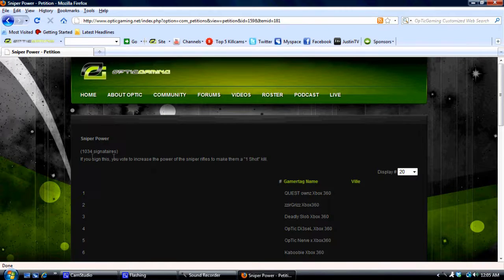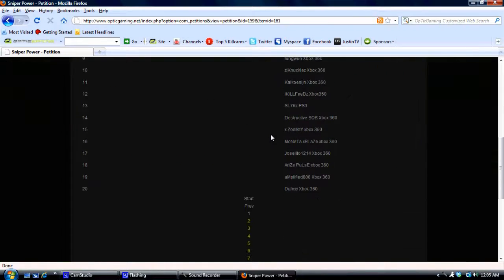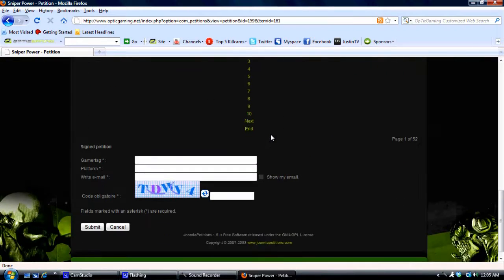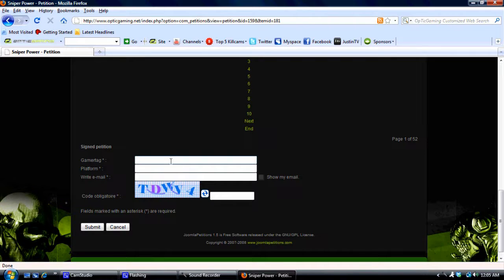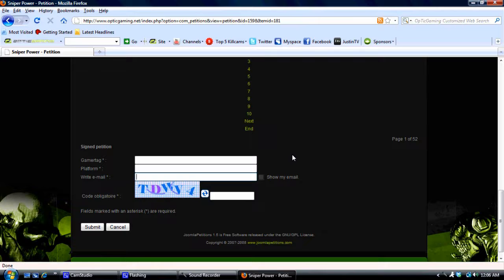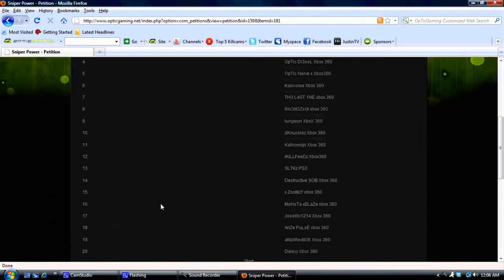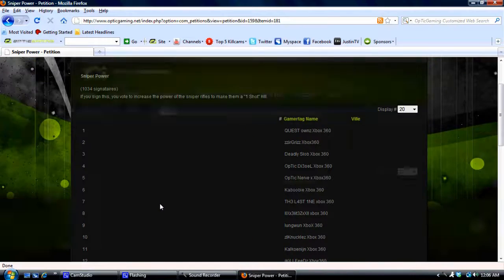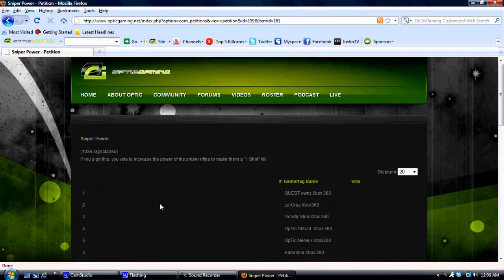MW2 Sniper Damage Increase Petition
It will ask for GT/PSN, e-mail, console, and a word verification